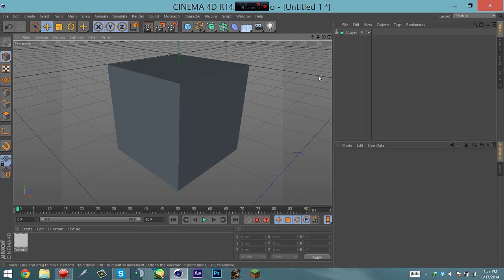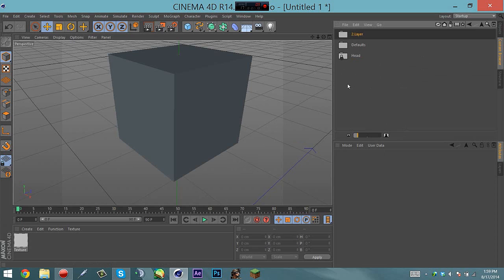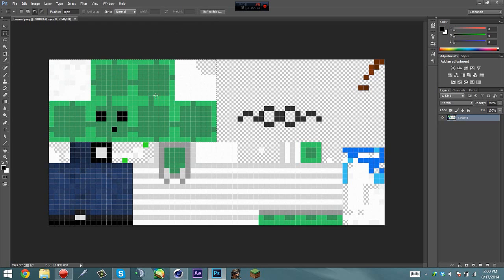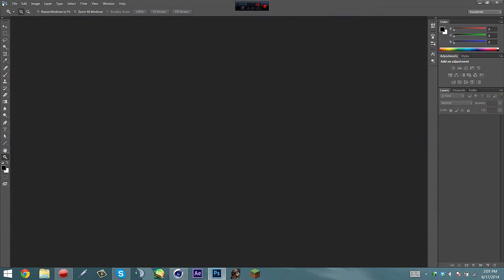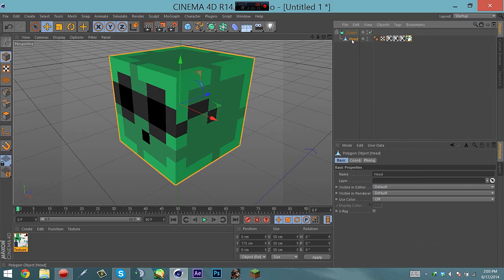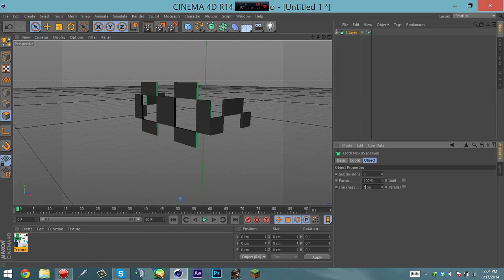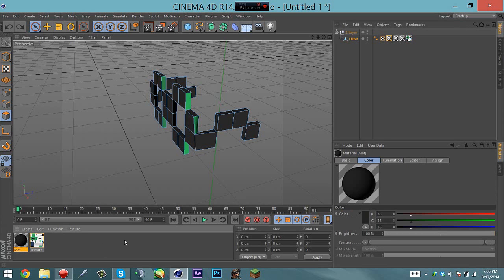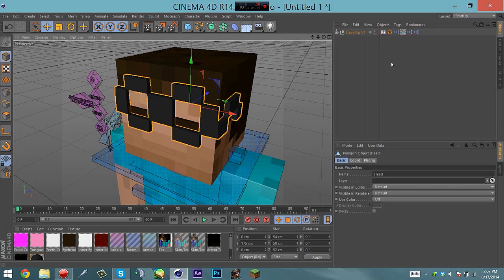Cinema 4d: Minecraft Extruded 2nd/Hat Layer Tutorial + Download!!!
^~^==^-^== OPEN ME ==^-^==^~^
^~^==^-^== OPEN ME ==^-^==^~^
^~^==^-^== OPEN ME ==^-^==^~^
^~^==^-^== OPEN ME ==^-^==^~^
^~^==^-^== OPEN ME ==^-^==^~^
Hey wat up PRO'S SLIME here with another
video. Today I give u a new series just
about Cinema 4d Tutorials and Downloads.
 ~Peace out Pro's